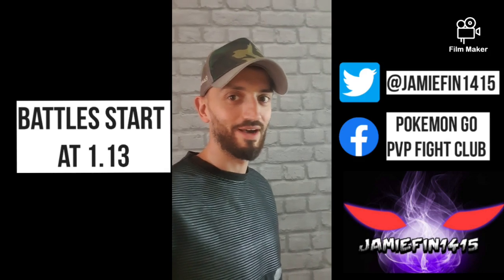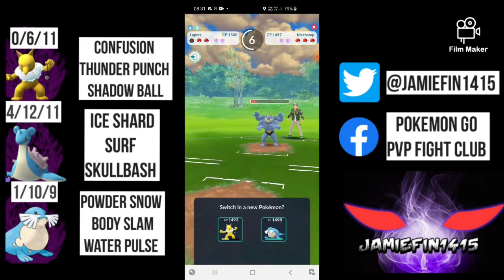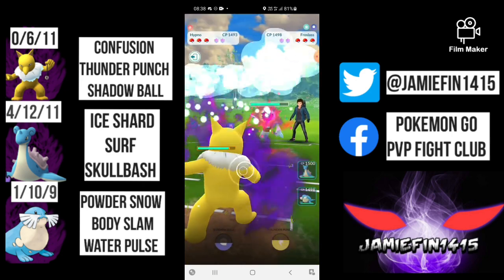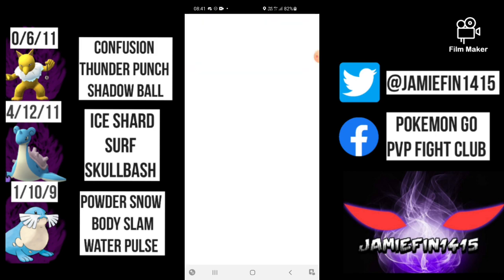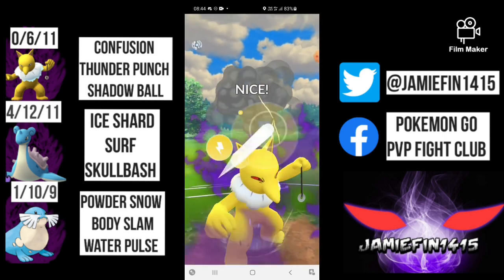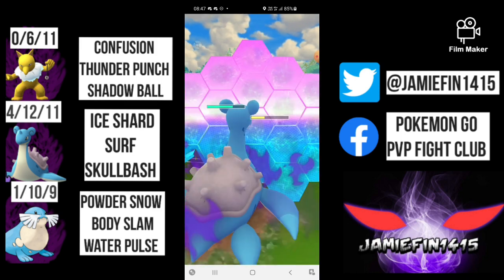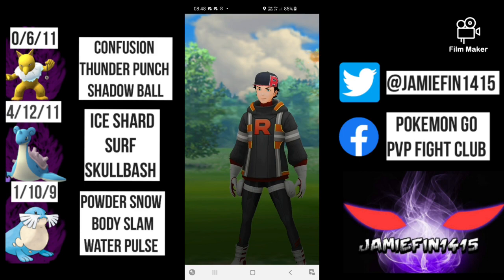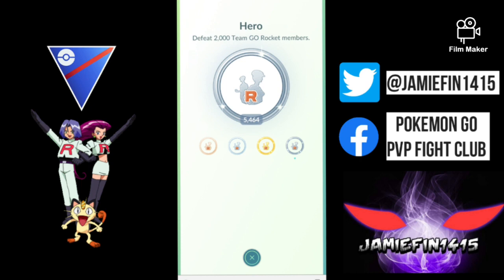Double ice Strat traps the meta. Hypno leads this ABB style team to some impressive remix cup wins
in todays Video we are taking a look at an ABB style team we have 2 water ice types in the back that have great nutrual match ups and very dominant match ups with the common flying types that are everywhere.

Both our ice water types are weak to grass and rock however can hit back for super effective.

they are also weak to Electric which is less common and almost all of the electric types we do see see very glassy so the main threat we need to draw out is a fighter.

with this in mind we lead our shadow hypno as a hard punish for fighting types in all matches where you don't see the fighter in the lead we safe switch into one of the ice types to draw it out bring back in Hypno farm it down giving our second ice type the maximum chance of sweeping.

if you're new to this ABB style of team this line of 3 is one of the easiest to pick up and use as leading Shadow hypno if the opponet has a fighter they will bring it into your ice type as they won't want it aligned with Hypno end game.

I had alot of fun running this team and would recommend using it. The double Ice trap qas working as intended and made for some great fun battles.

I have recently Done a video on how to use an ABB team link can be found here

oxfordu shoutcasted me using this team link can ve found here

if you are running a triple shadow team and you like to be featured on the channel fill in the battle submission form 👇

all the movesets and lvs can be seen on the left hand side.